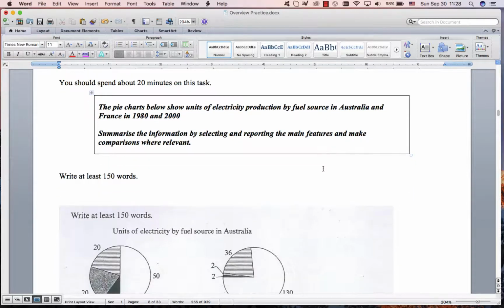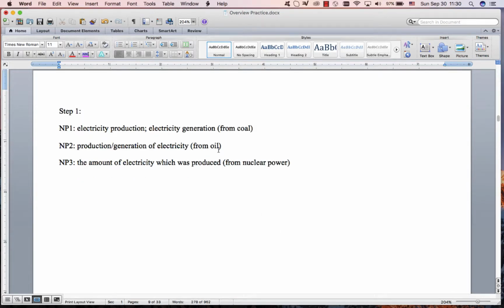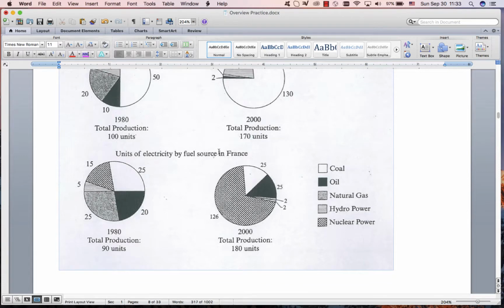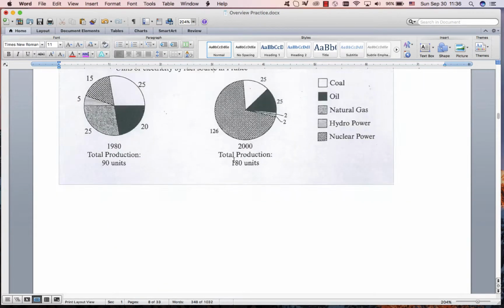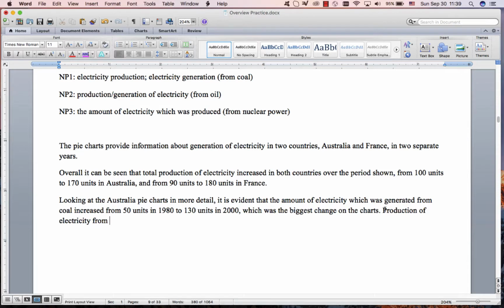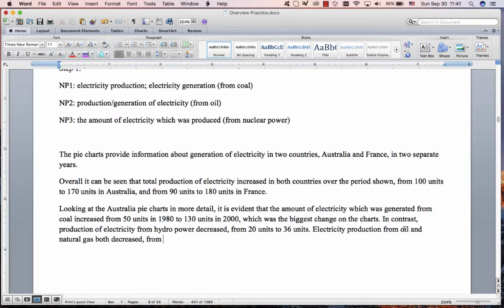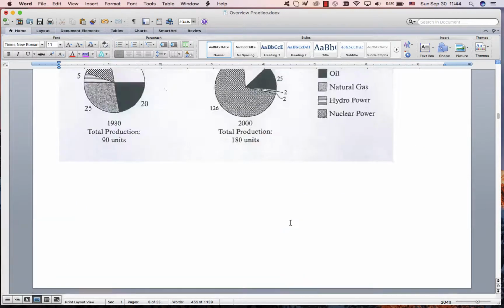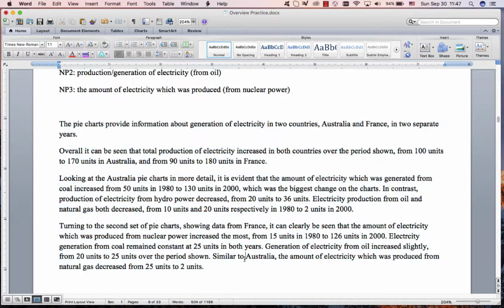IELTS Writing Task 1 #4 Pie Chart